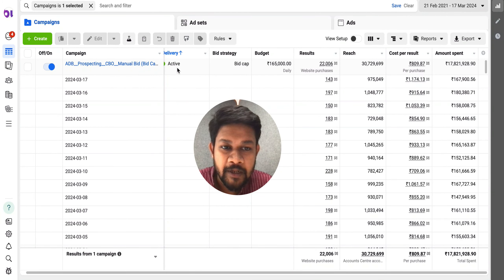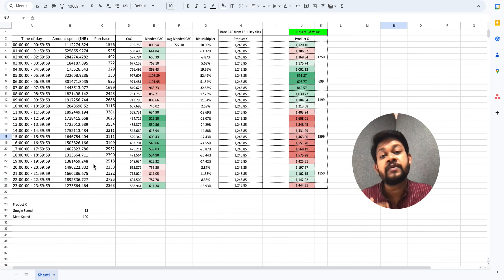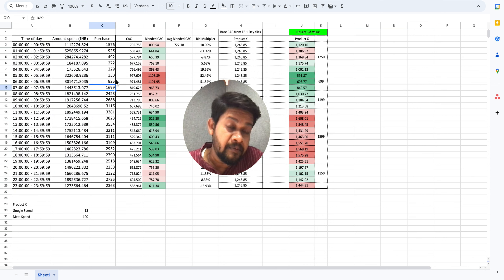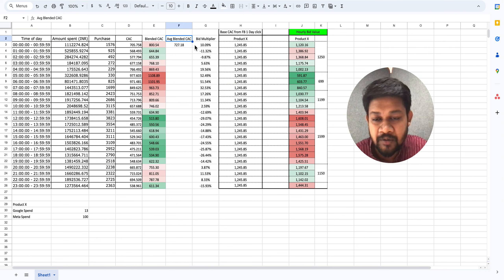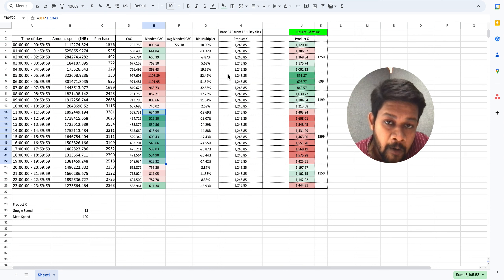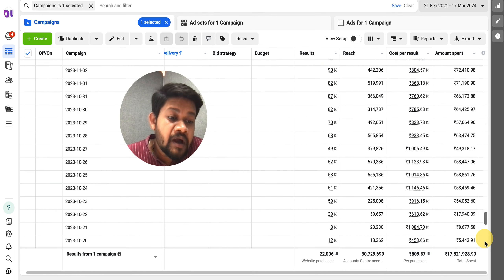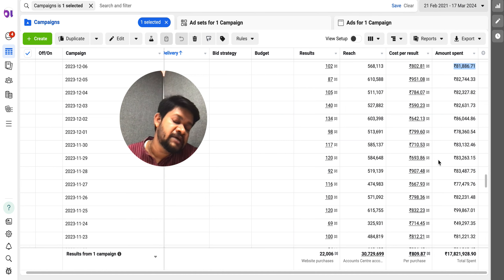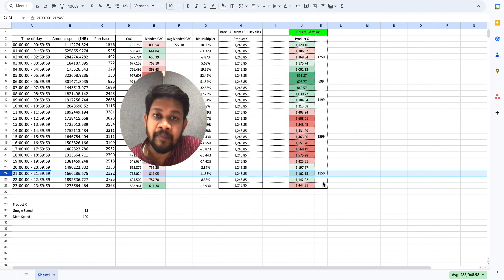Setup Advanced Bid Cap Campaign for Success.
**EDIT :: Inside Shopify sales by report make sure to add another filter of your Product ID/title.**

Copy this sheet and tweak.

We are building a FREE community to educate people around analytics, tracking setup and more about eommerce.